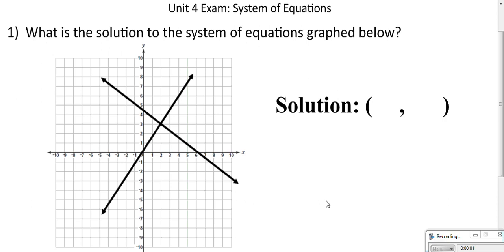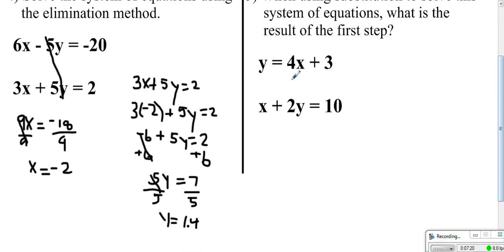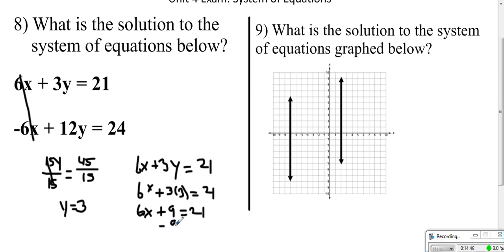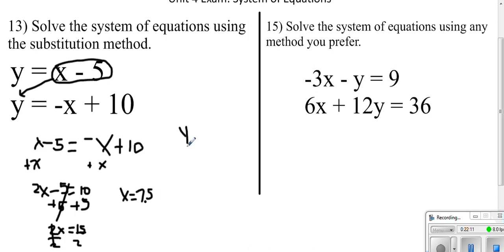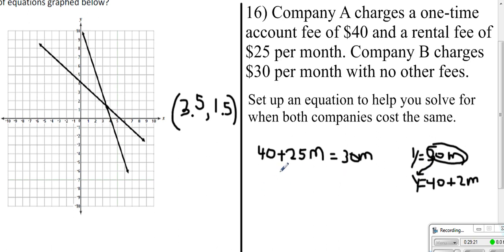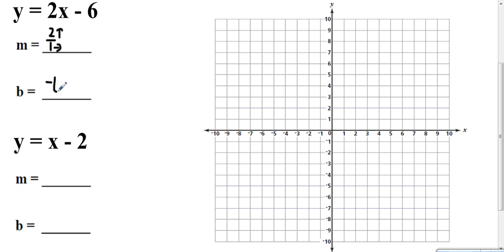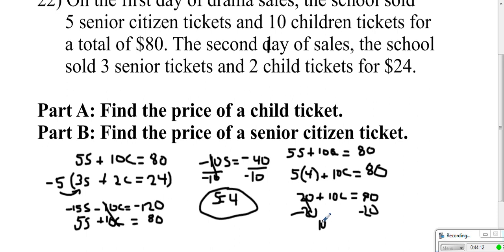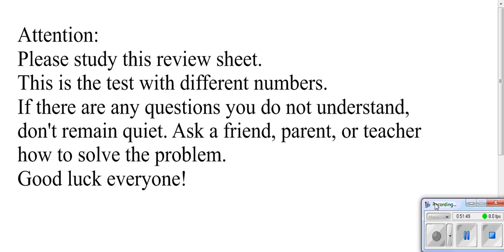System of Equations - Unit Test 4 Review Sheet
This video shows how to solve a System of Equations graphically and algebraically. It also covers graphing one line and solving for "y" to get the equation into y = mx + b. Identifying slope and y-intercept to graph a linear function. Identifying a linear function and a non-linear function just by looking at the equation.